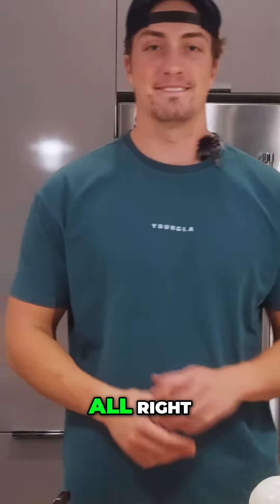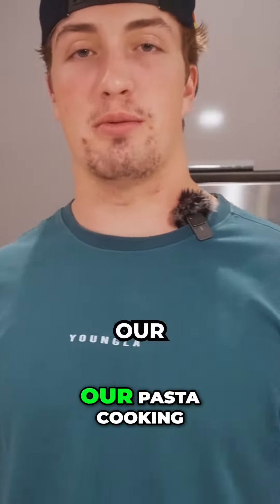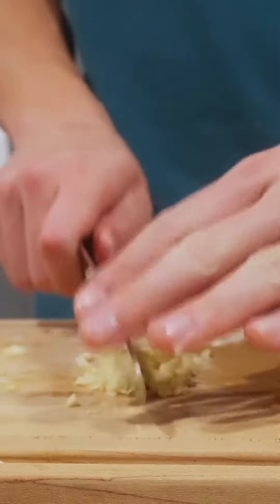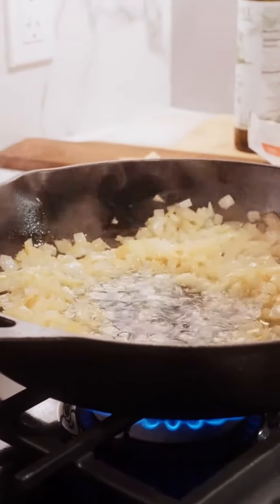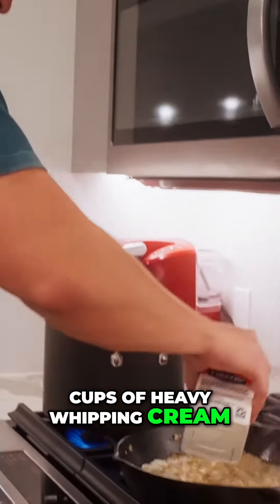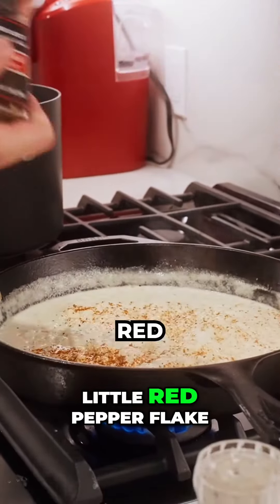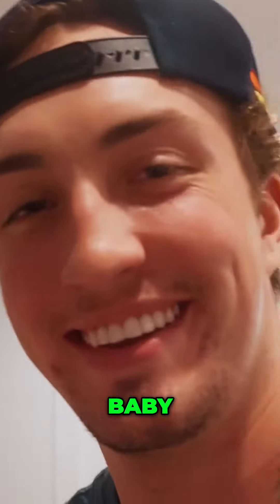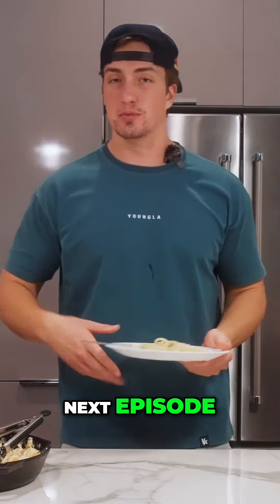Delicious Creamy Shrimp Pasta Recipe You’ll Love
Indulge in this delicious creamy shrimp pasta recipe that will leave you craving for more. Easy to make and oh so tasty, this dish is a must-try for all pasta lovers!
Credit: FlexPro Meals